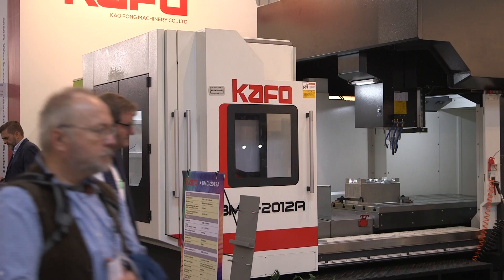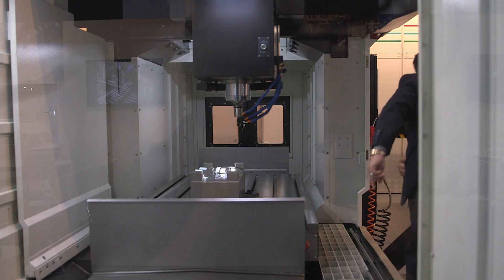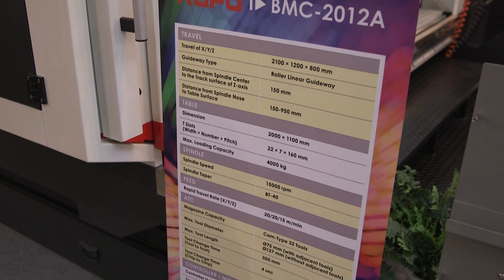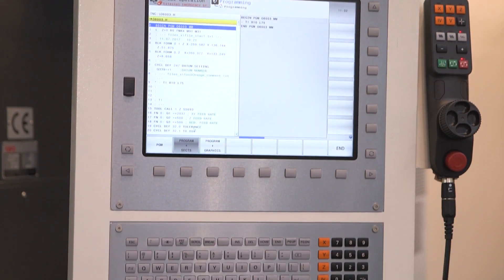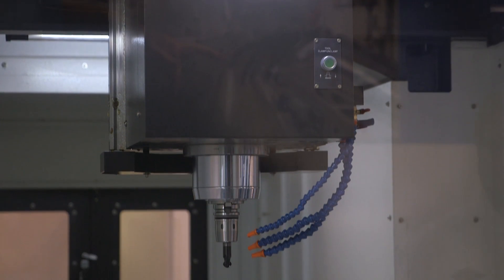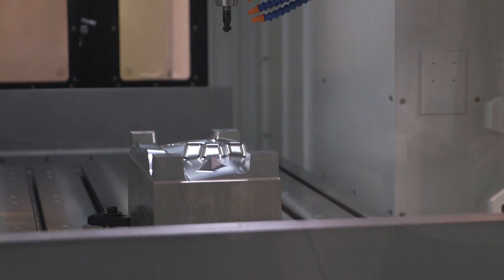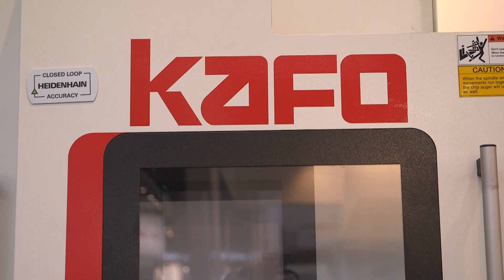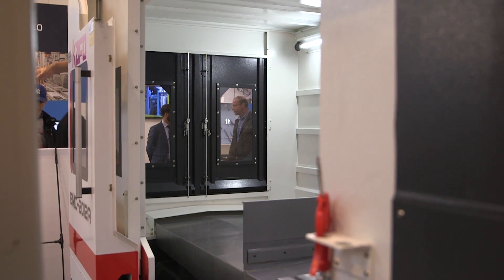KAFO BMC 2012A HUGE Machine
The KAFO BMC 2012A traveling column machine is a HUGE machine tool with large capacity with a cost you wouldn't believe.

Get in touch for a price on this machine tool